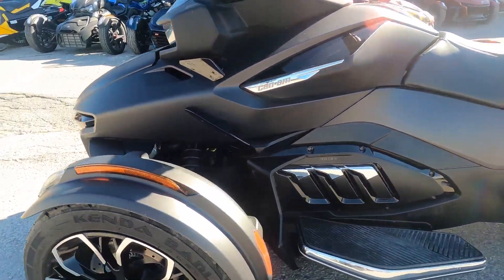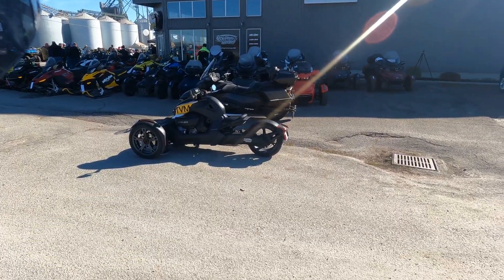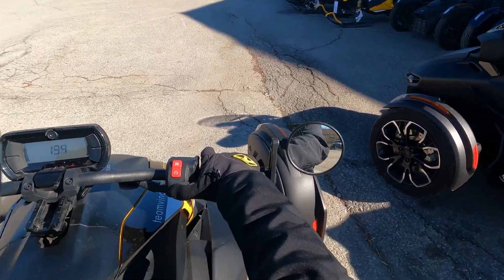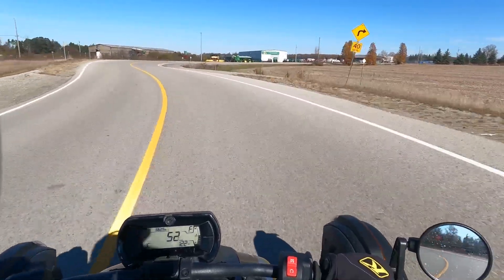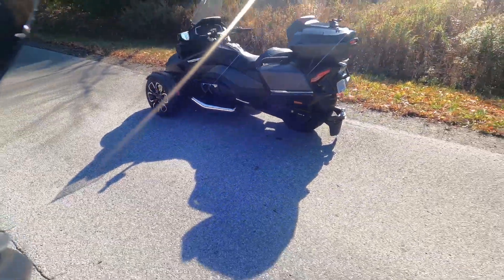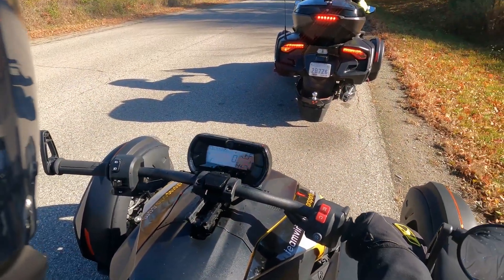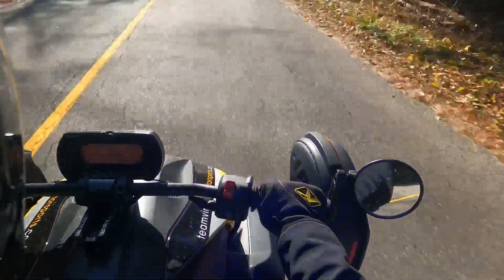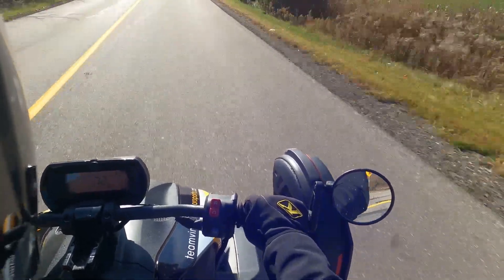Can-Am Ryker & Spyder Demo Ride | We Hit the Road!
Mike gets an opportunity to demo the new Can-Am Ryker and Spyder at Team Vincent Motorsports open house. Phil takes him on a beautiful fall ride in Ayr Ontario where he sees just how awesome these 3-wheeled machines are for cruising fun!